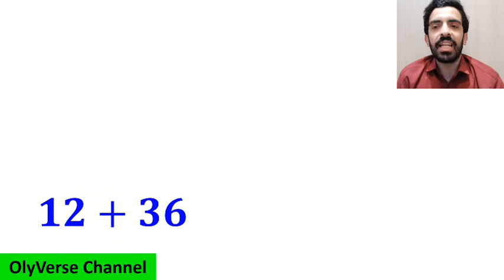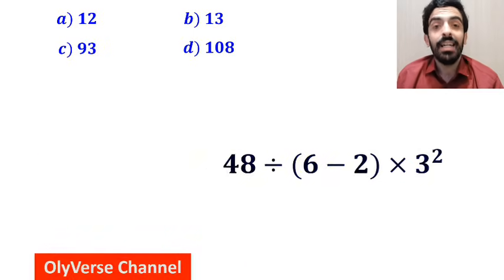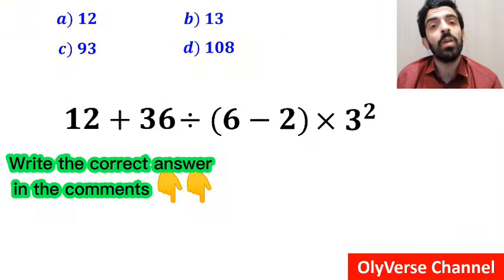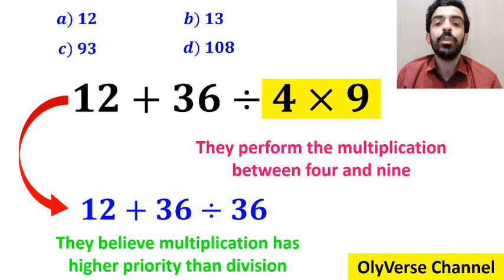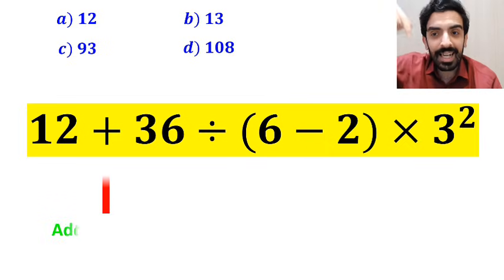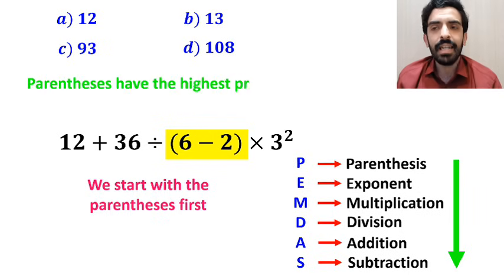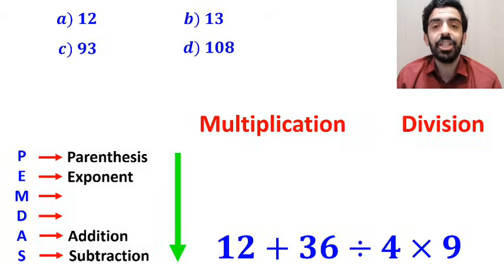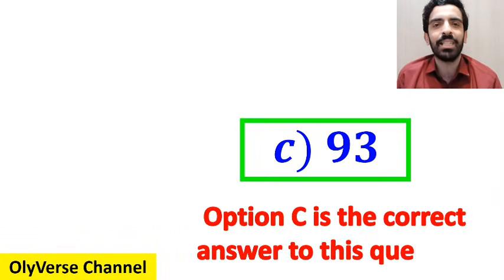🔥 90% of People GIVE UP HERE! Can YOU Get This Tricky Challenge Right?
🔥 The Ultimate PEMDAS Challenge! Can You Get It Right? 🔥
This math expression looks simple… but don’t be fooled! 😏
Most people rush through it and completely ignore the order of operations — and that’s exactly where they make a mistake.
Do you really understand PEMDAS (Parentheses, Exponents, Multiplication, Division, Addition, Subtraction)?
Or BODMAS (Brackets, Orders, Division, Multiplication, Addition, Subtraction)?
In this video, we break the problem down step by step and expose the most common traps students fall into.
⚠️ Think carefully before you answer.